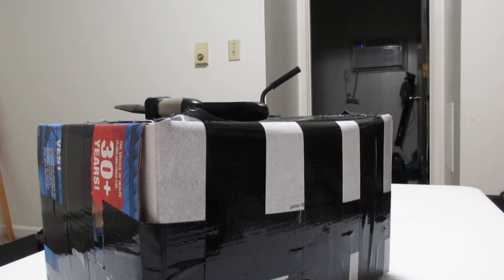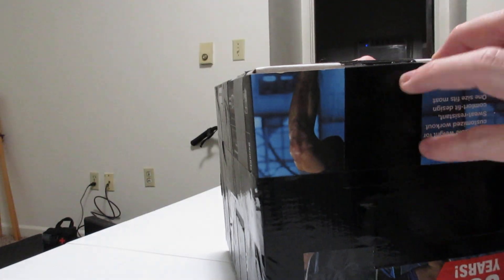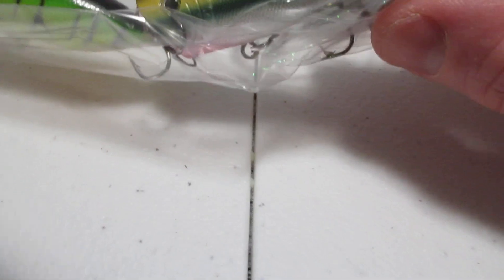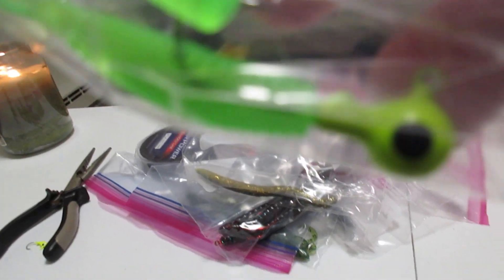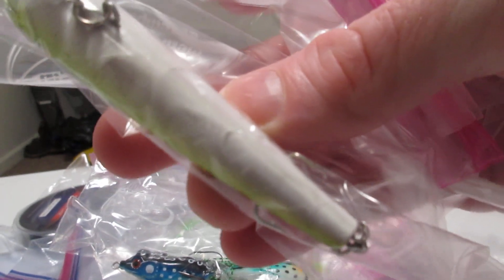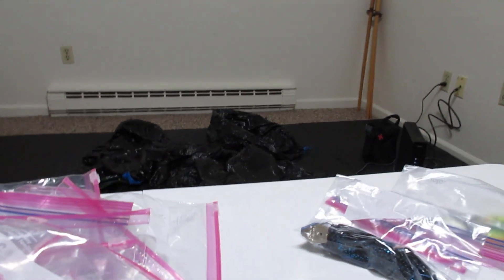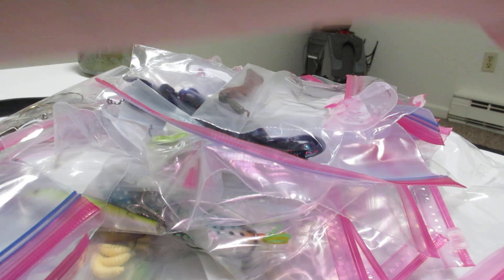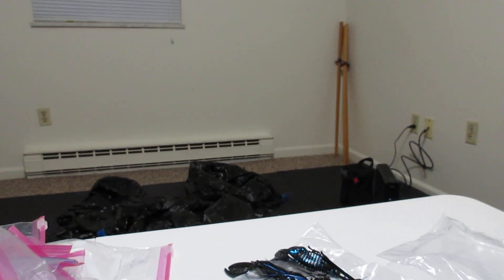Winning Comment Pinned Give Away Fishing Gear 1)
Comment the coolest, most informative, or most intriguing comment. Of which does not pertain to fishing to win the prize. The winner will one be one person from the comments and will get all you see in this and the second video.